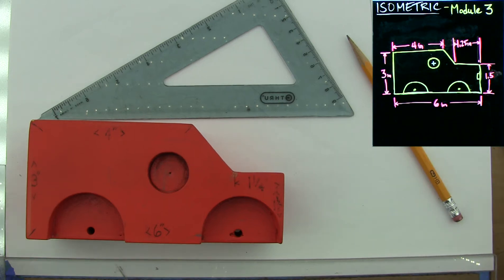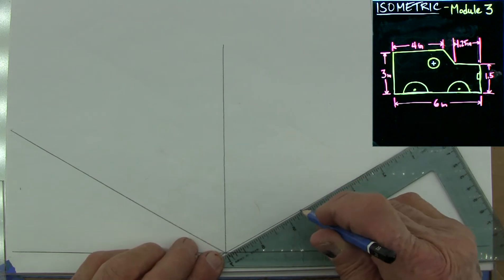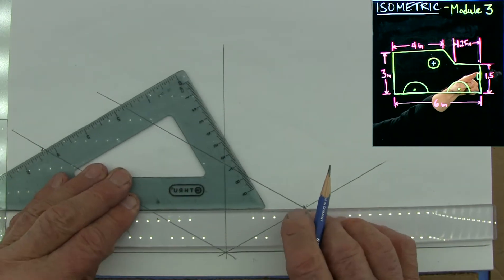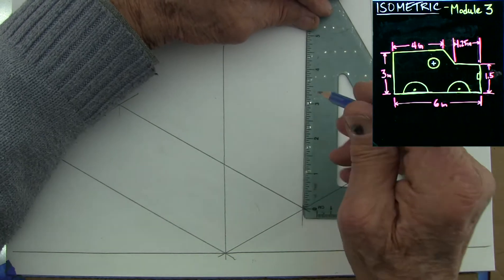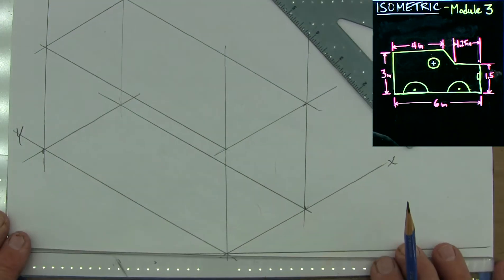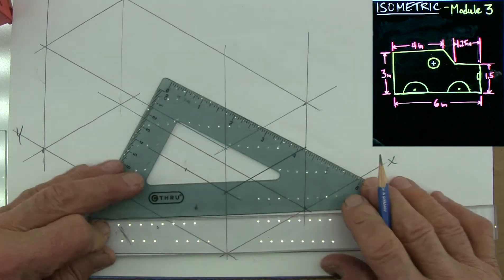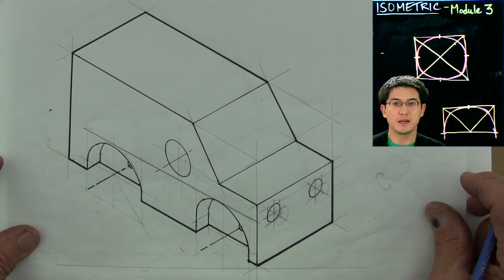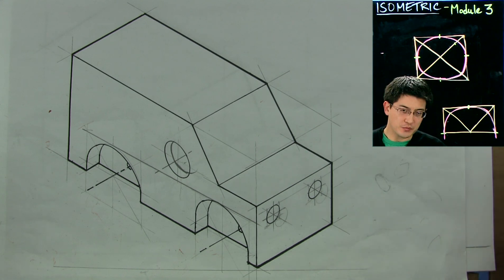G.I.S.T. - Isometric module with straight edges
Graphics Instruction & Sketching Tutorials - Isometric module using straight edge & triangle

0:30 - Truck dimensions
2:50 - Bounding box
6:20 - Isometric circle construction
9:00-10:30 Wheel well
10:30 - Adding depth to wheel well
12:30 - Adding headlight